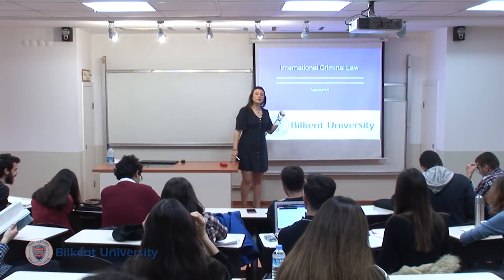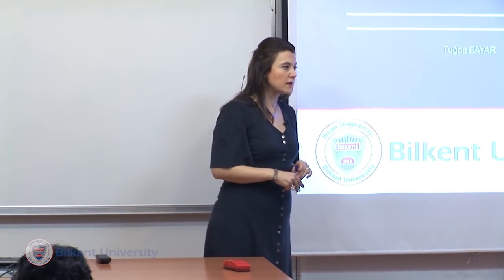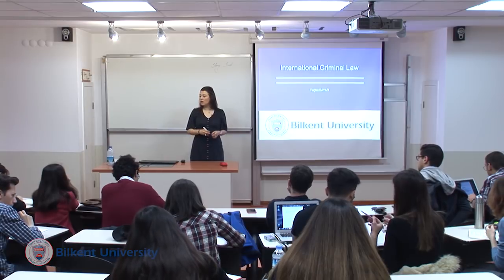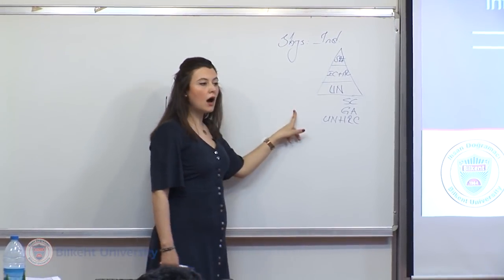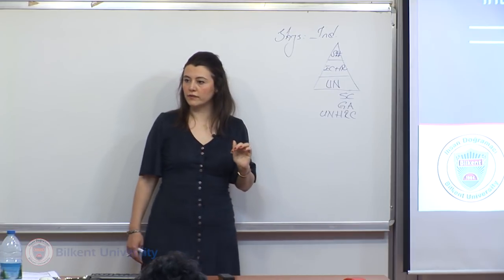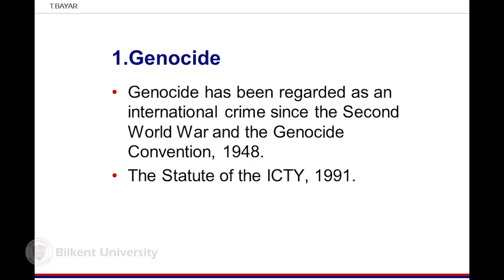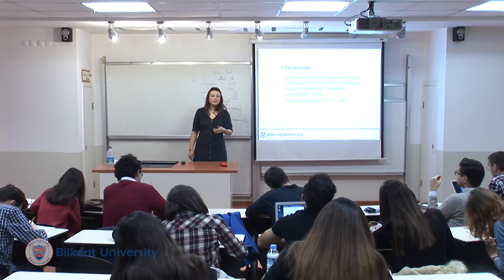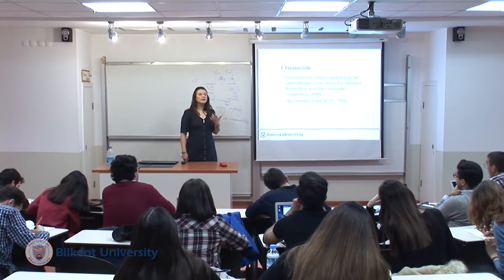IR 303 - Lec08 - Introduction to International Criminal Law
IR 303 International Law
Lecture 08: Introduction to International Criminal Law
Tuğba Bayar
Department of International Relations
Bilkent University